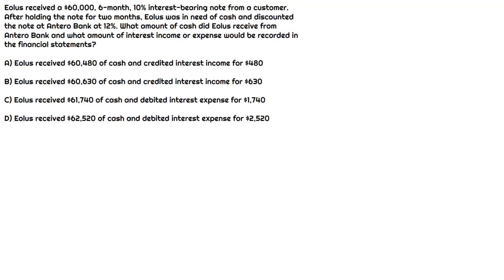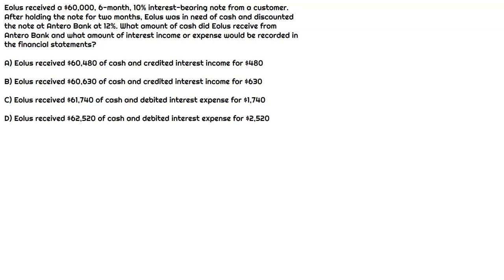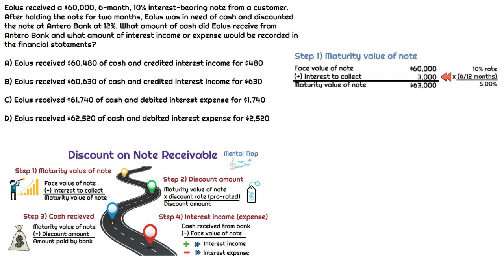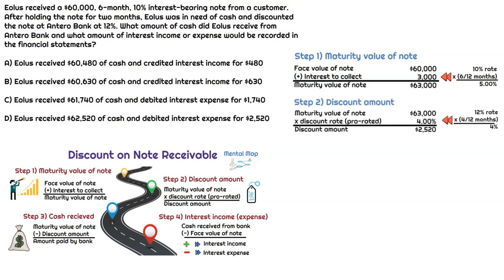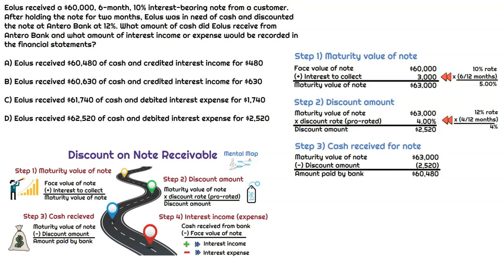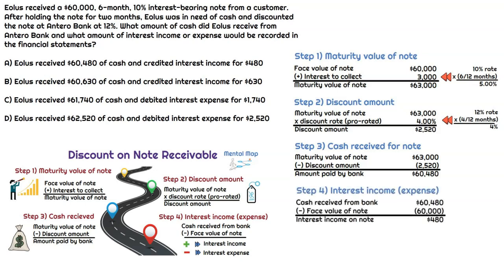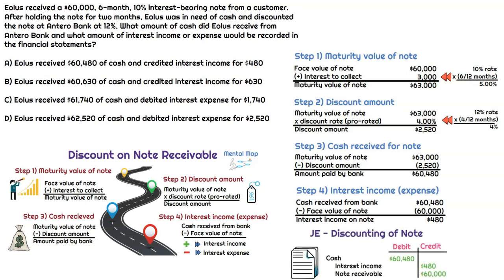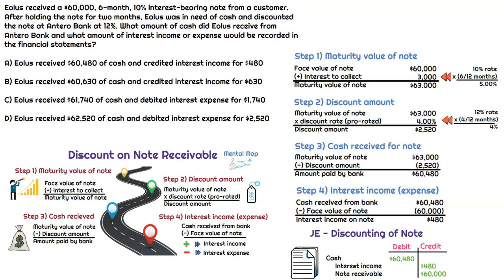4 Simple Steps to Discounting a Note Receivable | Universal CPA Review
This video walks through an example question on how to discount a note receivable, which is basically when a company decides they need cash and they sell the note receivable to a bank or financial institution.